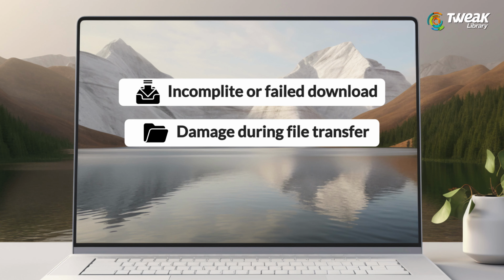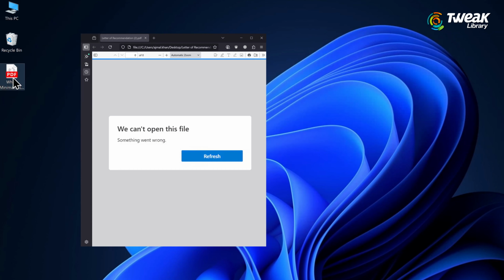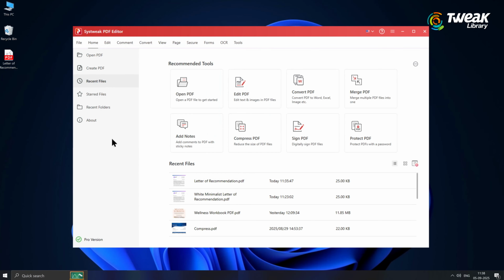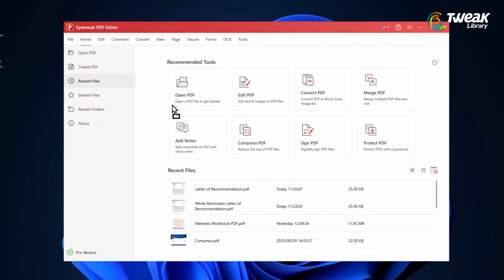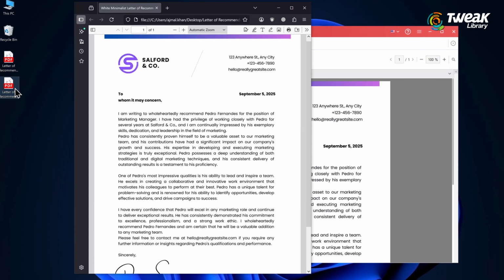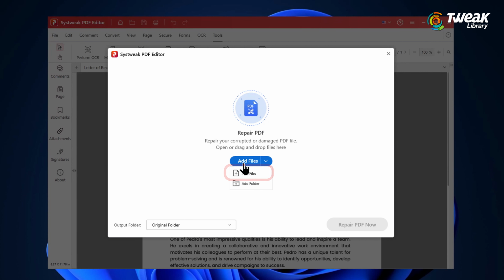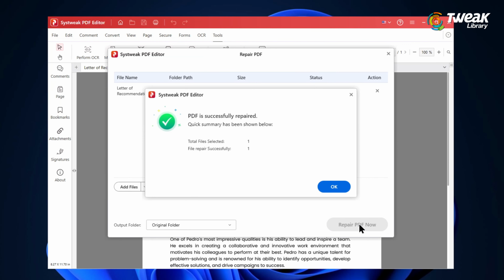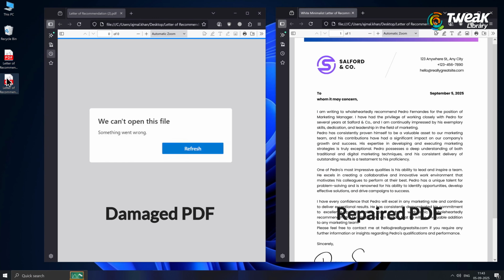How to Fix PDF Files Not Opening? in Windows 11/10 | Repair PDF Document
Are your PDF files not opening in Windows 10 or Windows 11? Don’t worry! In this video, we’ll show you quick and effective solutions to fix PDF not opening issues using Systweak PDF Editor. Whether your PDF files are showing errors, not responding, or taking too long to open, these simple methods will help you fix the problem instantly. Learn how to set Systweak PDF Editor as your default PDF viewer, repair or reopen corrupted files, and open, edit, or view PDFs smoothly on your Windows PC. Systweak PDF Editor is a powerful yet lightweight tool that lets you open, edit, merge, compress, sign, and protect your PDF files with ease. If your PDF files are not opening or displaying properly, follow the steps shown in this video to solve the issue quickly.